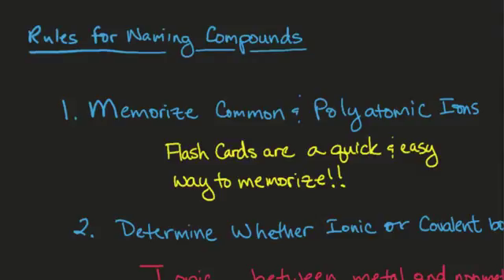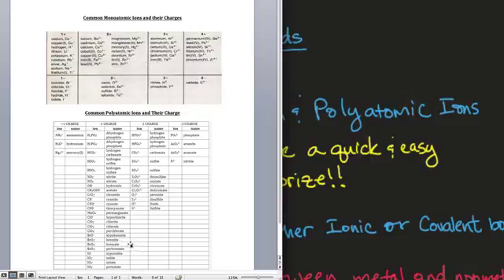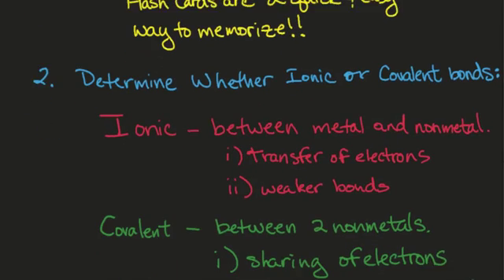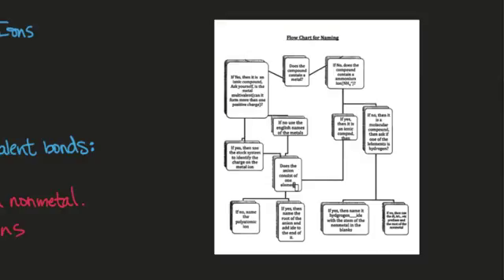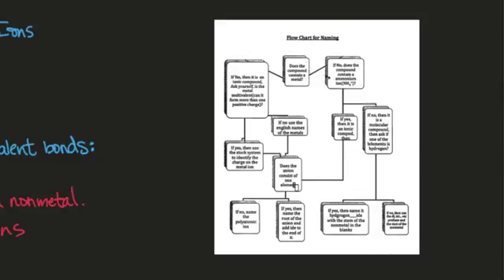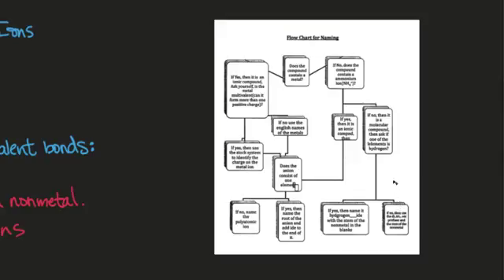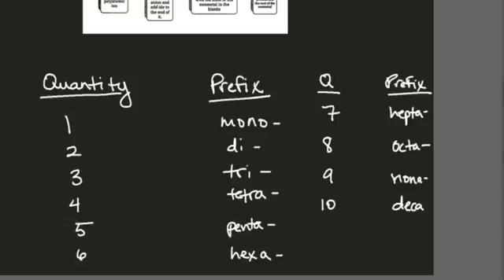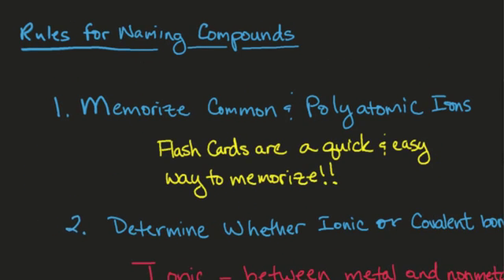[Chemistry][Chem I]-Naming-Concept Video